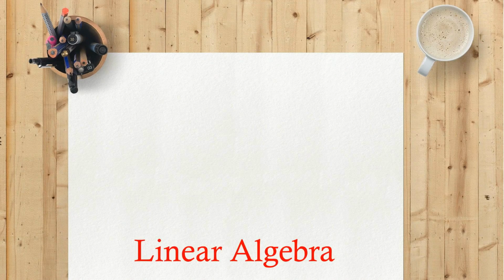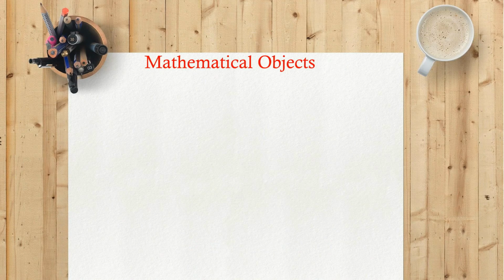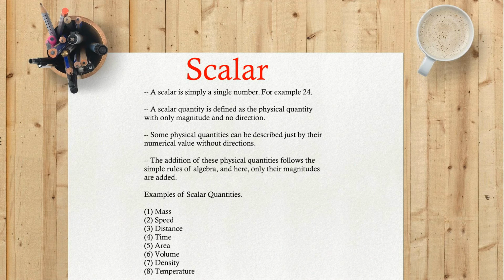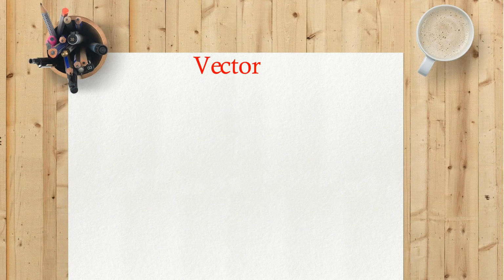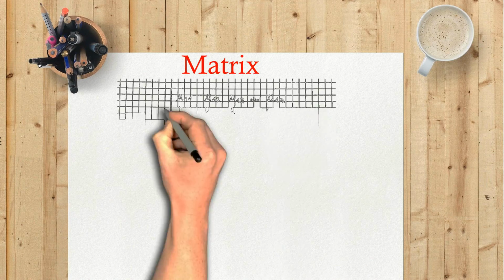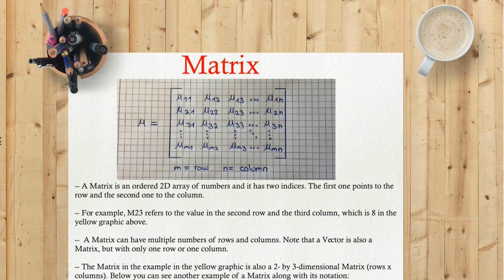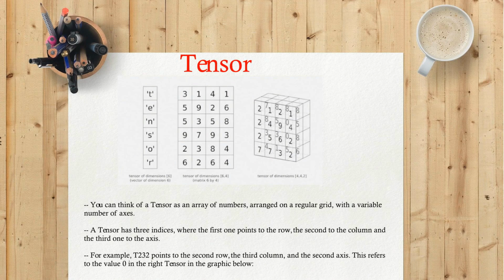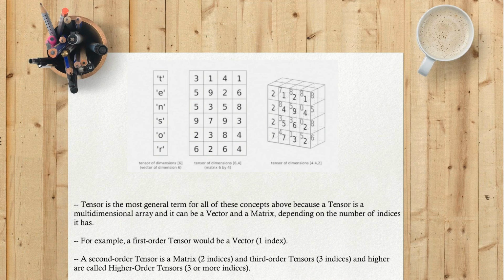#24 | Linear Algebra | Machine Learning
In this video, we will see about, "Linear Algebra" concepts in Machine Learning.